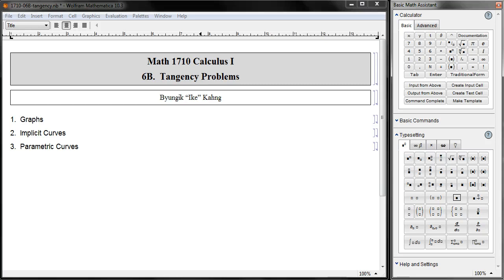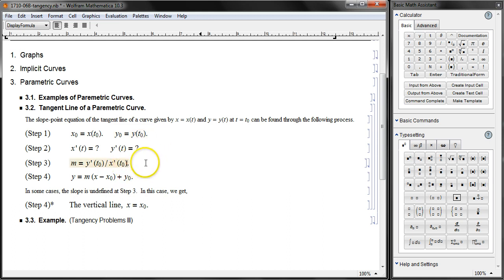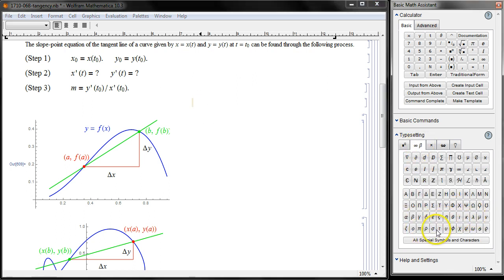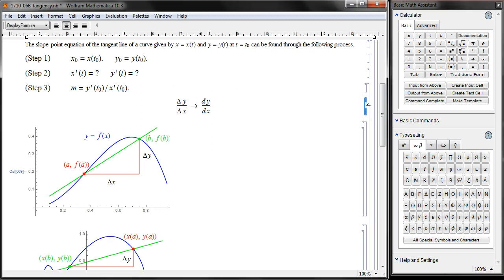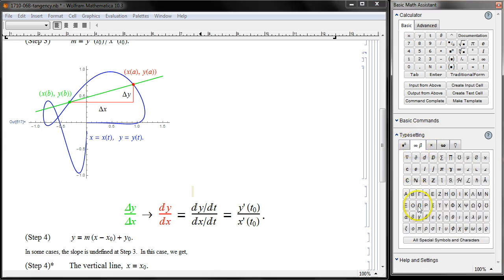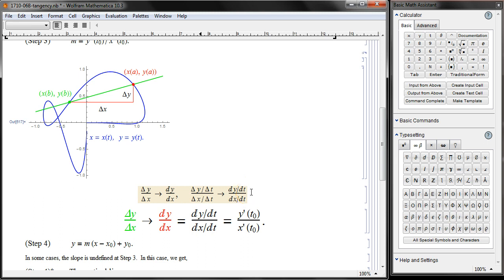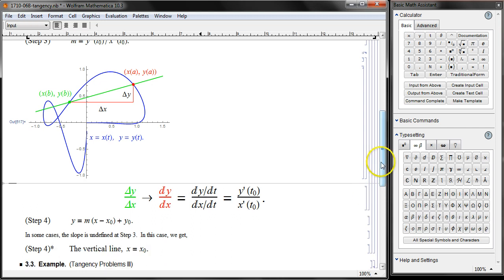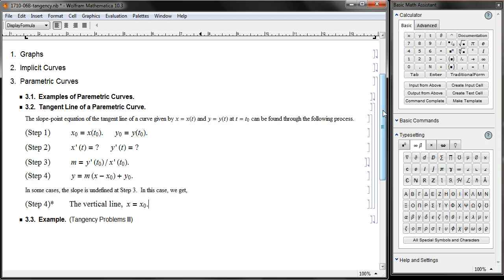1710 06B Tangency 3